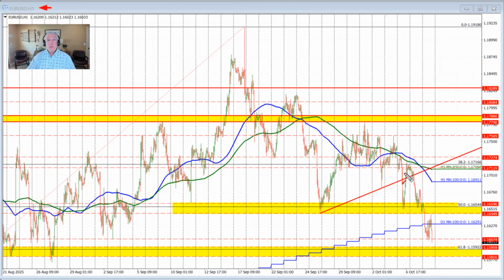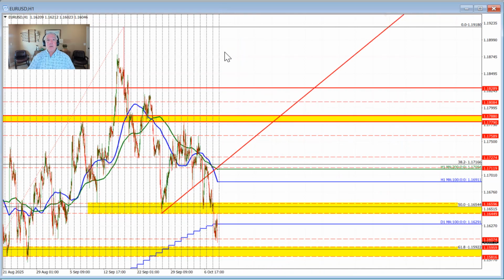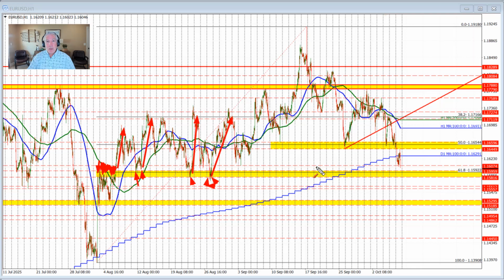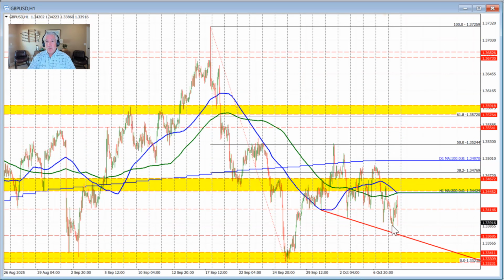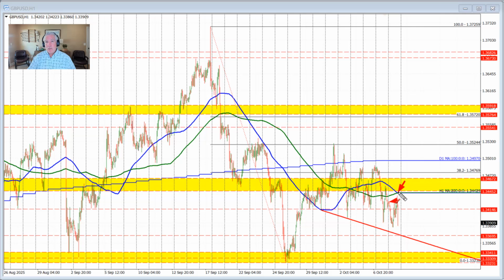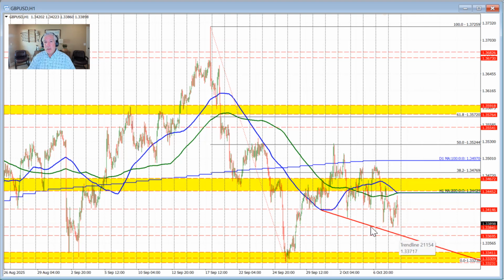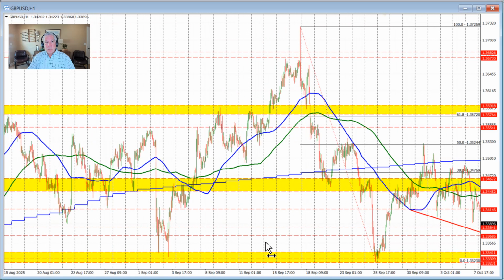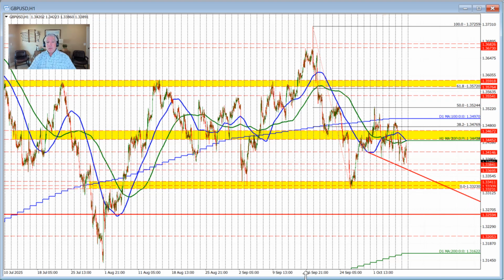EURUSD and GBPUSD rotate back down to lows after successful test of overhead resistance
Sellers entered against resistance levels and pushed back to the downside in both the EURUSD and the GBPUSD.